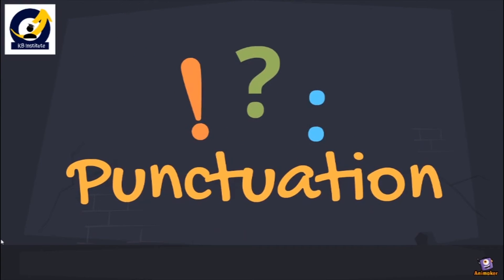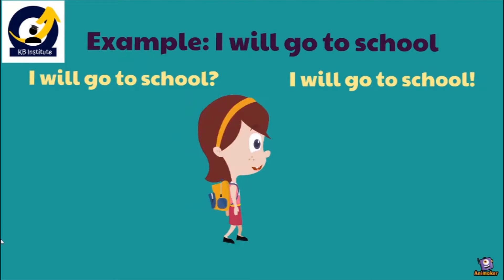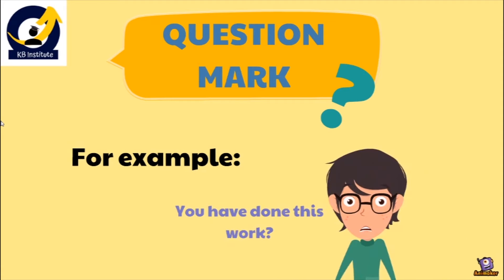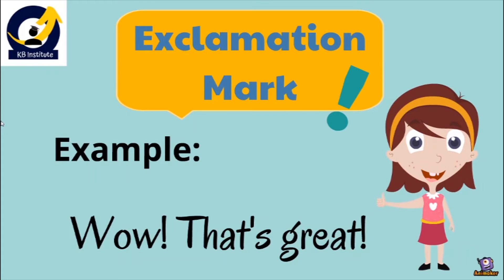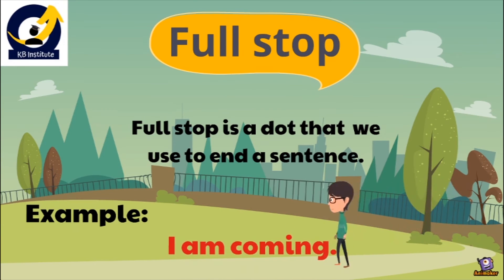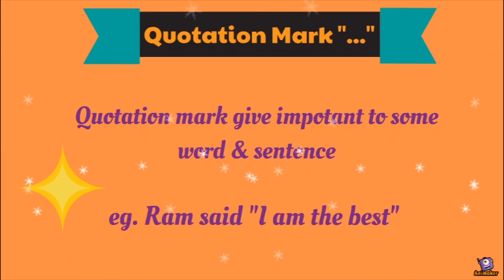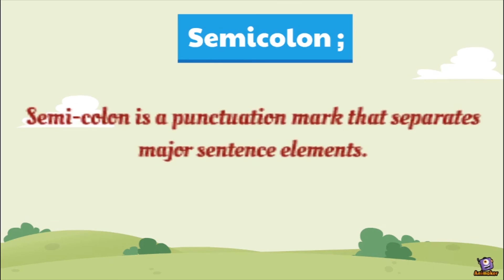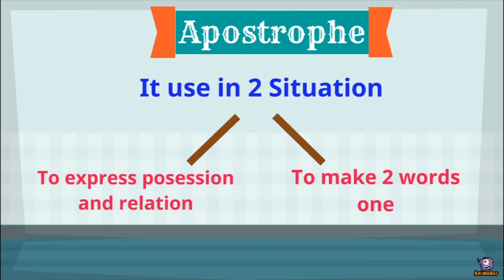PUNCTUATION | English Grammar | How to use punctuation correctly